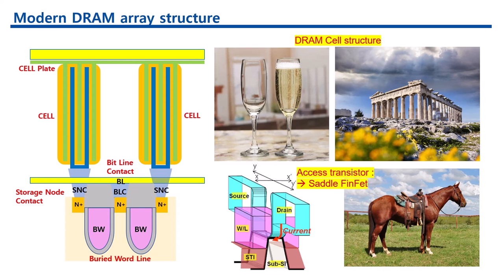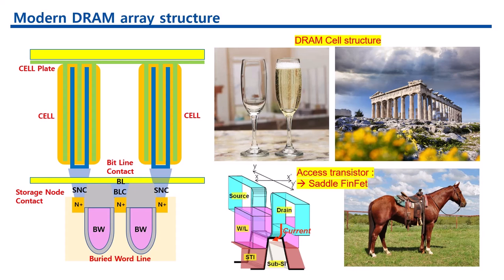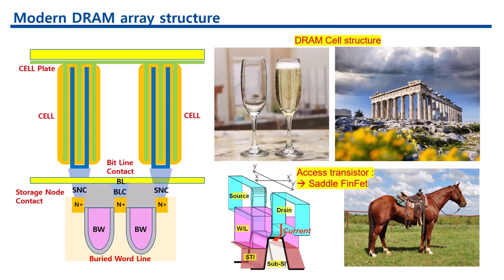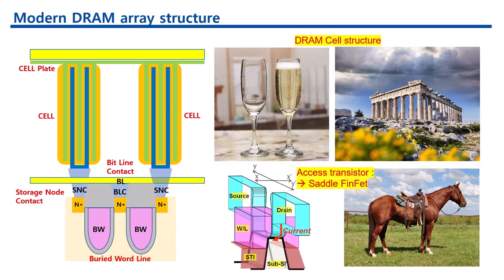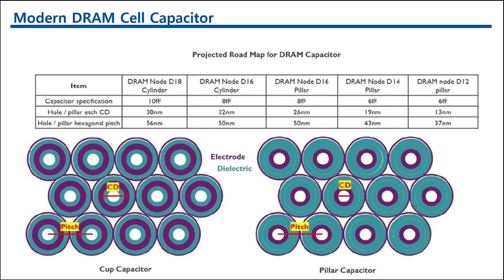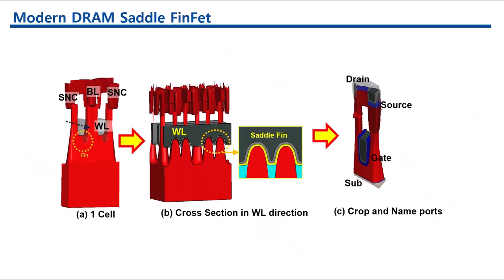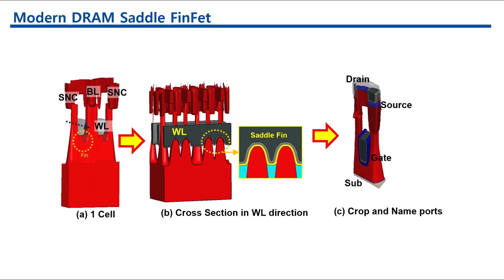DRAM Cell structure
Recent DRAM innovations and design improvements are like following.
1. Buried Word Line Scheme: This design helps in reducing the coupling capacitance of the bit line. By placing the word lines deeper within the DRAM cell structure, you minimize the interaction between adjacent word lines and bit lines, which can help reduce noise and increase the overall performance of the memory cell.

2. Saddle FinFET Structure: The Saddle FinFET is used to address short-channel effects, which are common in smaller transistor dimensions. This structure improves the electrostatic control of the gate over the channel, reducing leakage current and improving the performance of the transistor.

3. Increased Channel Length and Width: Although reducing channel dimensions is common in newer technologies, increasing channel length and width in this context is likely to improve control over leakage currents and enhance the stability and performance of the transistor. This adjustment helps mitigate some of the short-channel effects while still aiming for high density.

4. Champagne Glass-Like Cell Structure: This suggests a unique geometric design of the DRAM cell that helps maximize capacitance while maintaining a compact footprint. The analogy to a champagne glass might refer to the cell's shape that optimizes the capacitance per unit area.

5. Pillar-Type Cell for Increased Capacitance: The pillar-type structure increases the cell capacitance by maximizing the surface area for charge storage within a smaller footprint. This is important for maintaining high density while ensuring that the DRAM cells have sufficient capacitance to function effectively.

Technology Directions:

1. Increase Cell Capacitance while Reducing Area: The goal here is to enhance the cell's ability to hold charge (capacitance) without increasing its footprint. By increasing the height of the cell, you can achieve a larger capacitance without expanding the cell's horizontal dimensions.

2. Optimize Access Transistor Performance: The access transistor should have minimal leakage to reduce power consumption and heat generation. At the same time, it should have a high on-current capability to ensure reliable performance while keeping the area compact. This balance is crucial for high-density DRAM applications.

In summary, these advancements aim to enhance DRAM cell performance by improving capacitance, reducing leakage, and maintaining a compact footprint. The use of advanced transistor structures and unique cell geometries is key to achieving these goals.